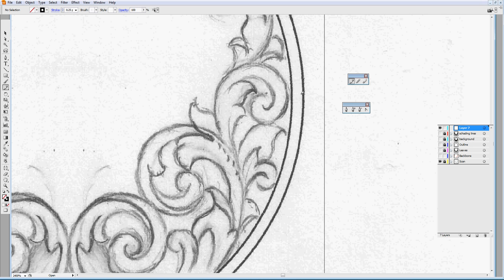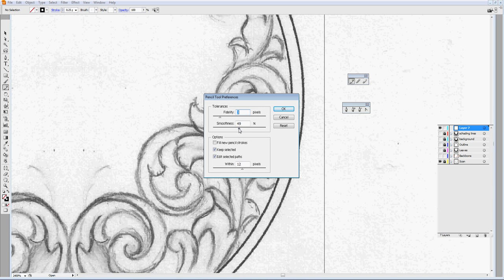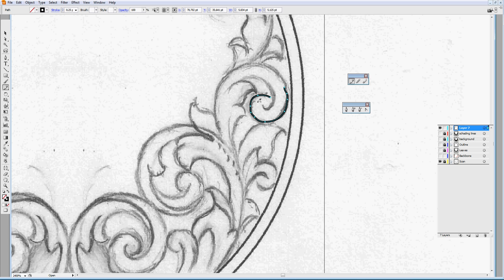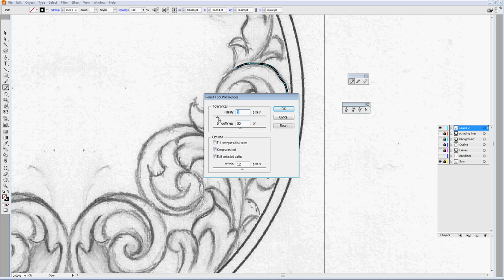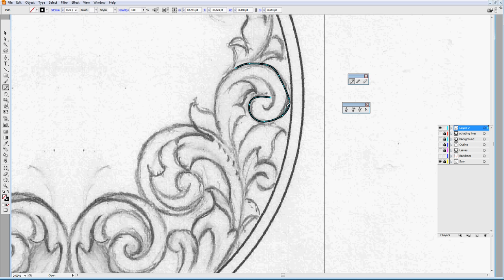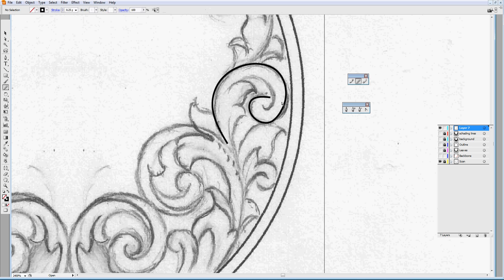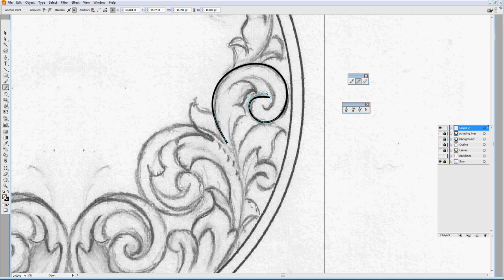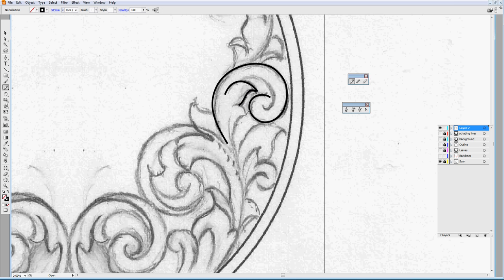setupIllustrator.avi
Seting up the Adobe Illustrator tools to trace engraving designs